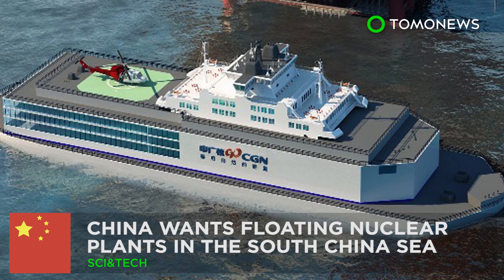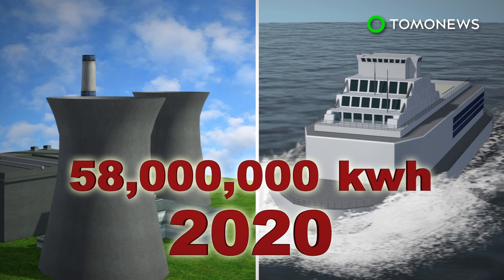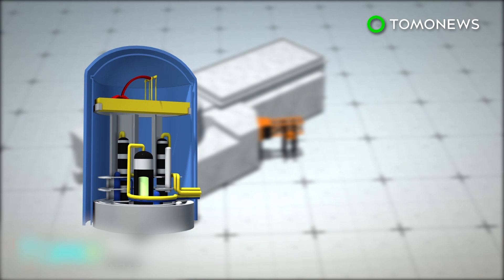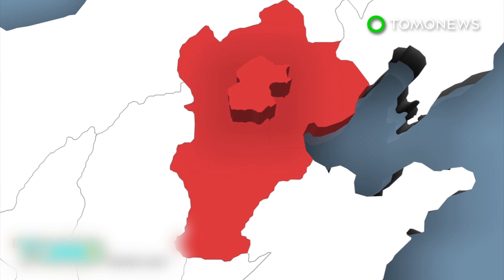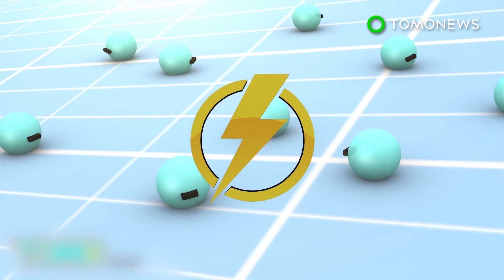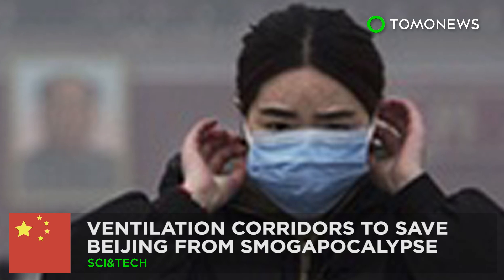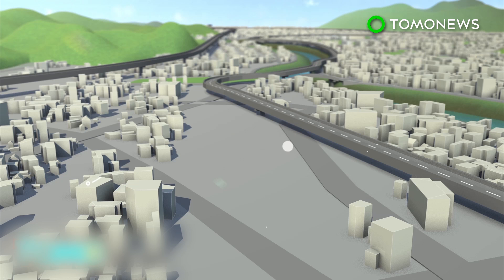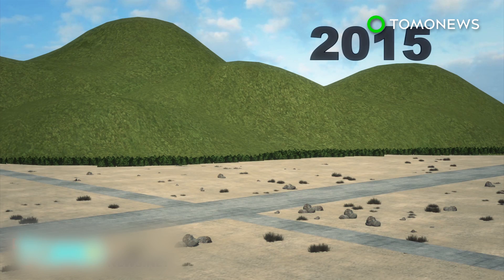Floating nuclear plant: China to build floating nuclear platform in the South China Sea - TomoNews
CHINA — Beijing is doubling down on nuclear energy development in an effort to pump up power in the South China Sea.

According to Wang Yiren, vice director of the State Administration of Science, Technology, and Industry for National Defence, China plans to build a floating nuclear power plant over the next five years. About 20 floating stations are expected to be built and posted in the disputed islands, Science and Technology Daily reported.

China claims ownership of the entire South China Sea, despite counter claims by Taiwan, Vietnam, Malaysia, the Philippines, and Brunei. The Chinese have control over a number of islands in the Spratlys and Paracels, where diesel generators are currently the main power source. The generators are neither efficient nor environmentally friendly.

With a floating nuclear platform, China hopes to provide a stable source of power to residents and troops based in the Chinese-controlled disputed islands. It also aims to promote offshore gas and oil exploits in the area.

Floating power stations are believed to be less prone to natural disasters. Emergencies like a melting core could be prevented by simply pumping in cooling seawater.

Developing nuclear power will also help cut down carbon dioxide and pollutant emissions.

Ultimately, China wants its nuclear power capacity to reach 58 million kilowatts by 2020.

Research on the core technologies has already been carried out. Ally Russia has been developing a similar facility for Arctic waters, so China is seeking cooperation in a bid to speed up their plans.